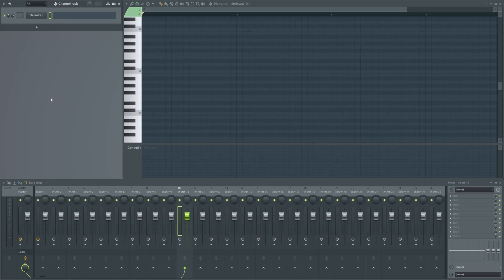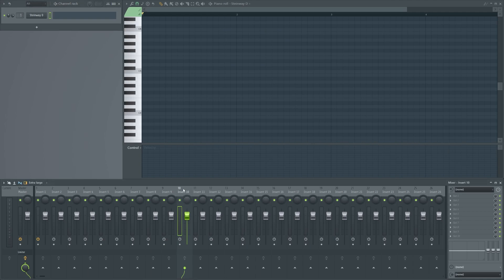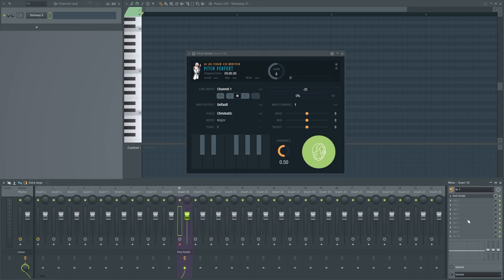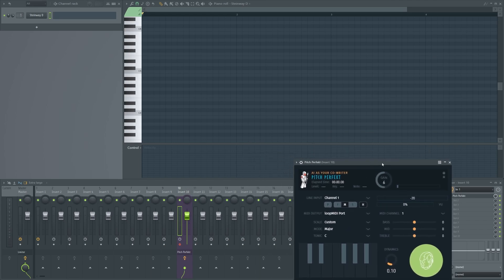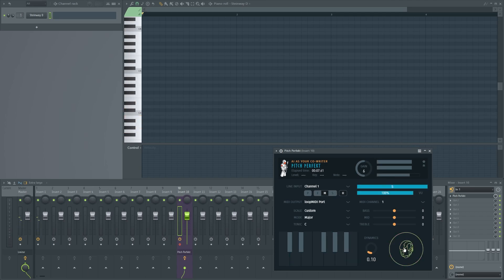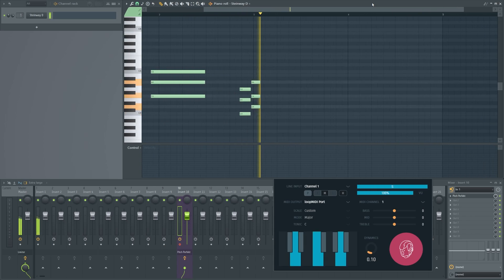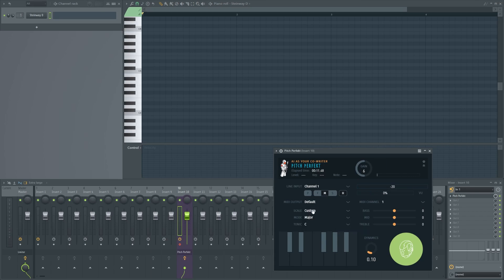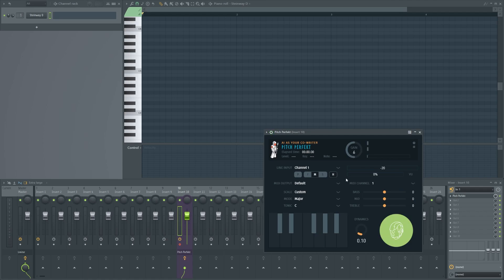Pitch Perfekt — FL Studio Tutorial PC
In this video you can learn how to quickly set up Pitch Perfekt in FL Studio on a PC.